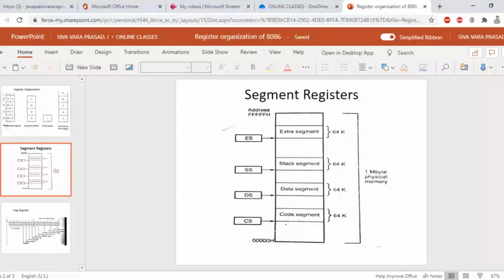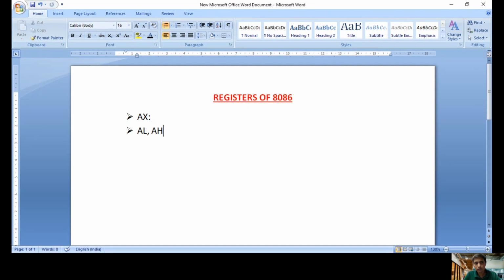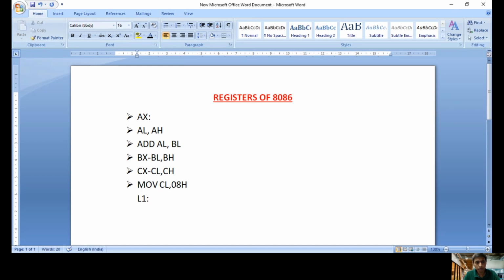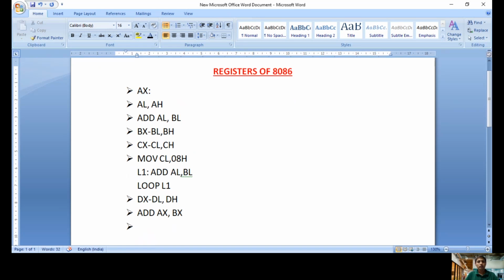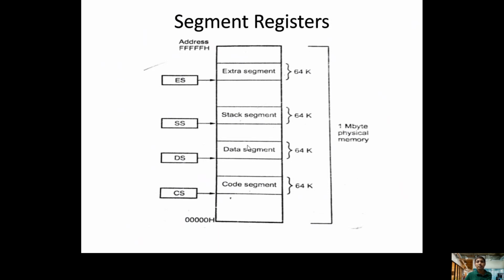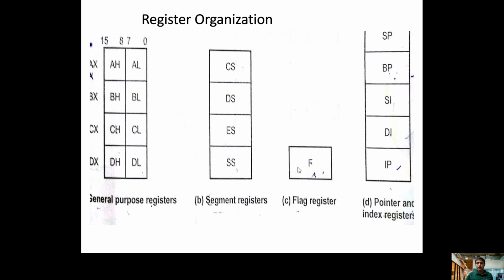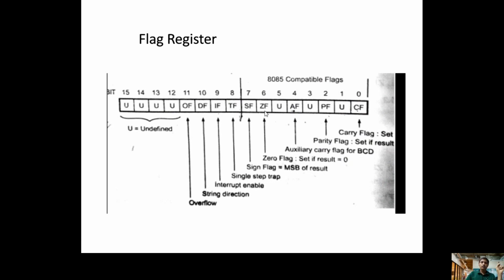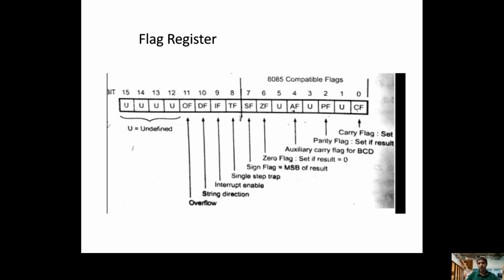Register Organization of 8086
Register Organization of 8086 microprocessor